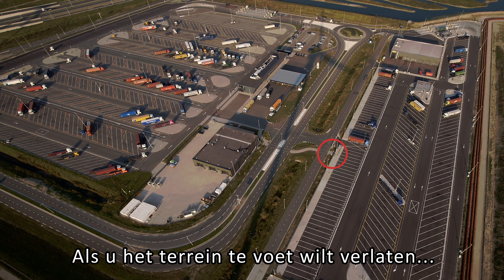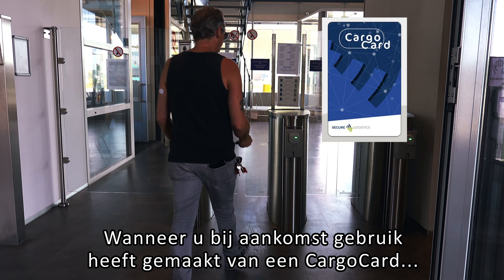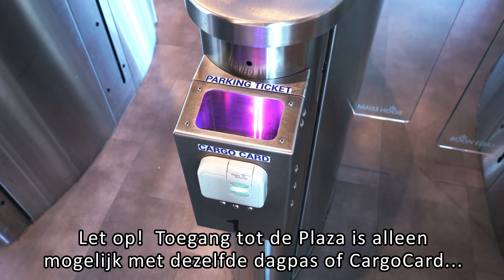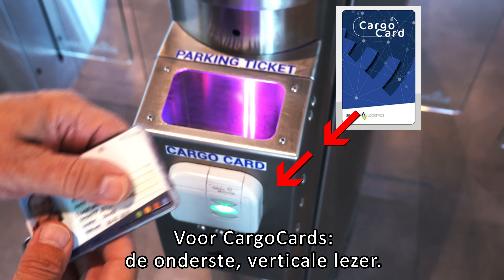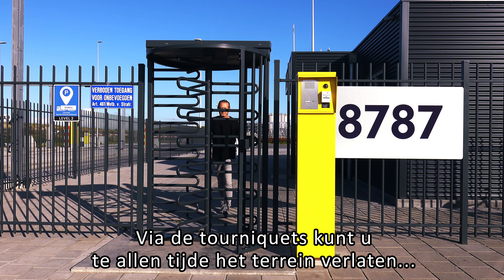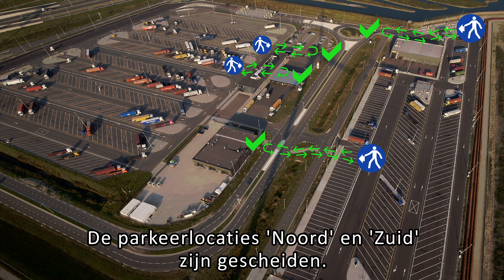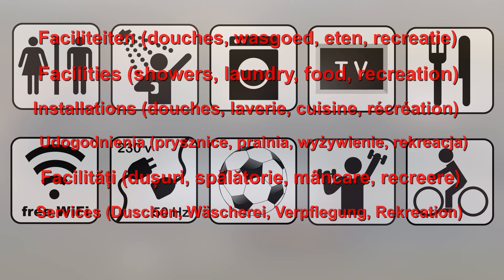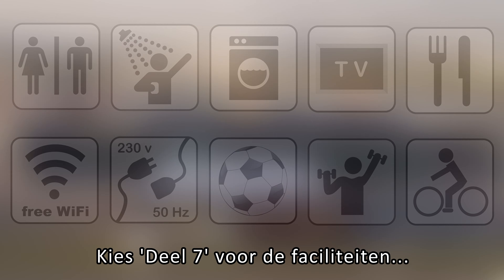Instructievideo 6 Truckparking 'Maasvlakte Plaza' - Deel 6: Voetgangers (NL versie)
Zesde deel van de serie instructievideo's voor Truckparking Maasvlakte Plaza: "Voetgangers". Dit is de Nederlandse video ('NL' versie) met Nederlandstalige ondertiteling. Kies de meertalige video ('EU' versie) voor ondertiteling in 15 talen naar keuze.

Choose the multilingual video ('EU' version) for subtitles in 15 languages of your choice.

Wählen Sie das mehrsprachige Video ("EU"-Version) für Untertitel in 15 Sprachen Ihrer Wahl.

Choisissez la vidéo multilingue (version "EU") pour obtenir des sous-titres dans les 15 langues de votre choix.

Wybierz wielojęzyczne wideo (wersja "EU"), aby uzyskać napisy w 15 wybranych językach.

Выберите многоязычную версию видео ("EU"), чтобы получить субтитры на 15 языках по вашему выбору.

Pasirinkite daugiakalbį vaizdo įrašą ("EU" versija), kad galėtumėte pasirinkti subtitrus 15 kalbų.

Válassza a többnyelvű videót ("EU" változat), hogy 15 tetszőleges nyelven lehessen feliratozni.